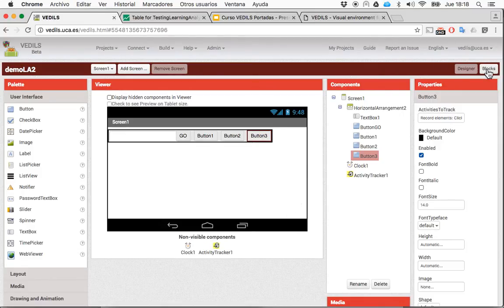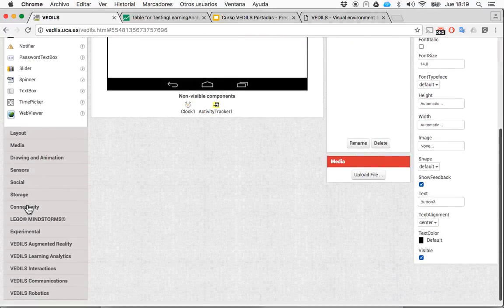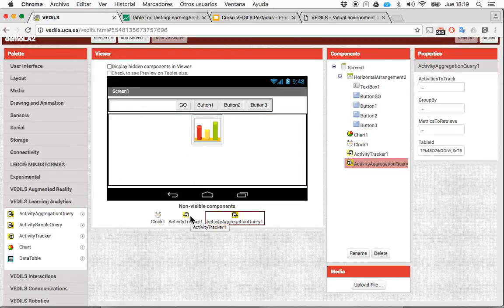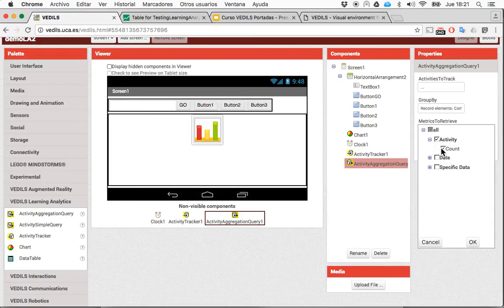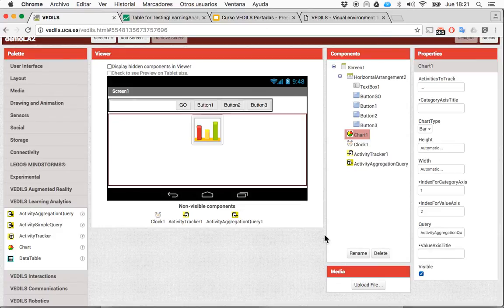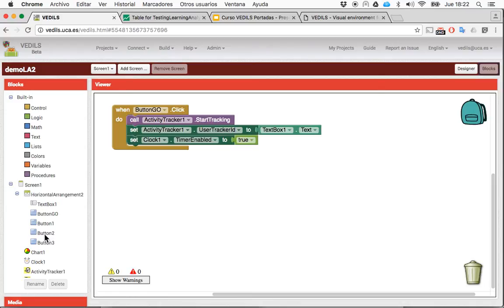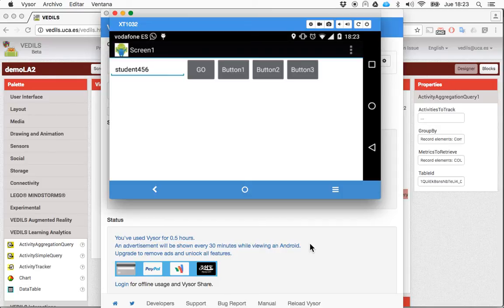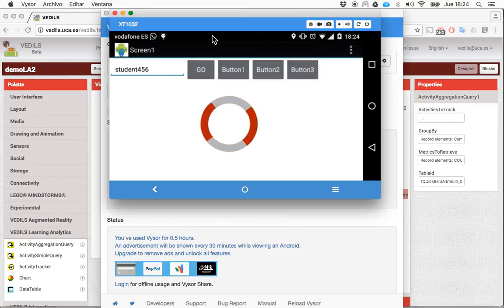VEDILS - Learning Analytics (Aggregation Query + Chart)